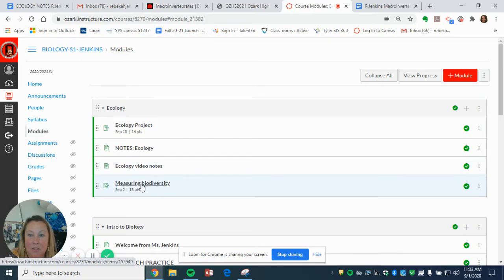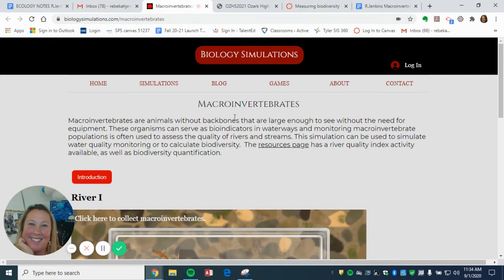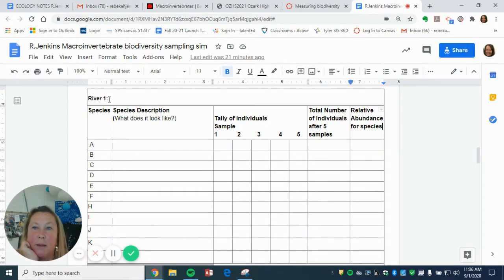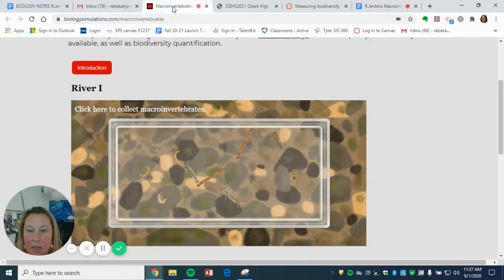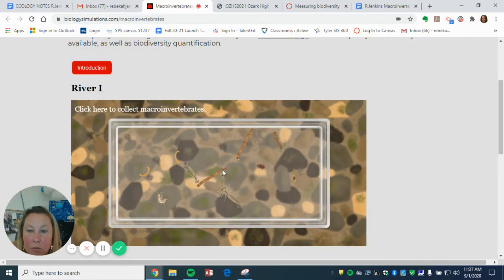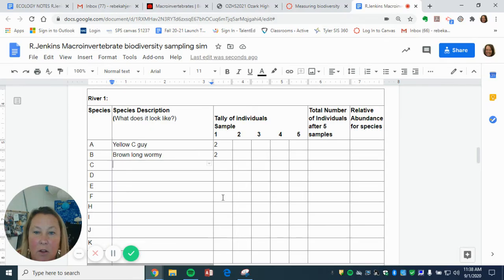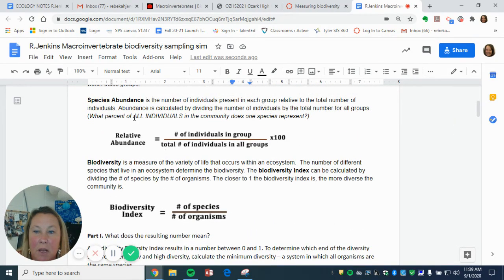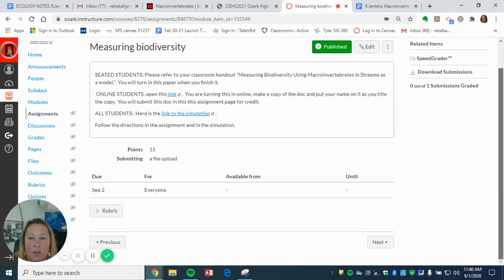Biology Plan Sept 1 2